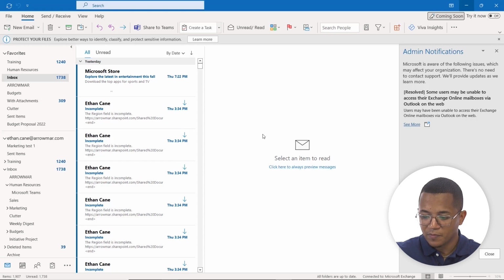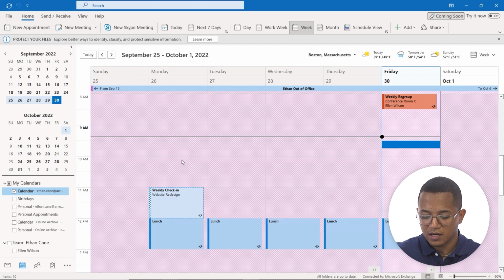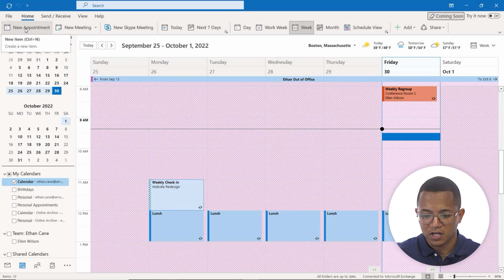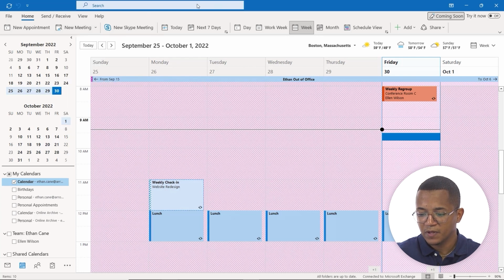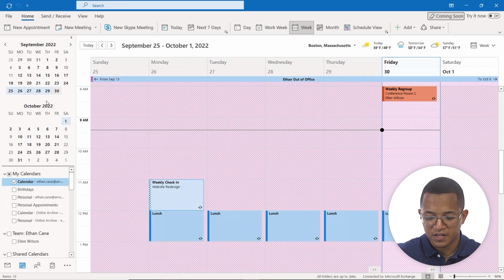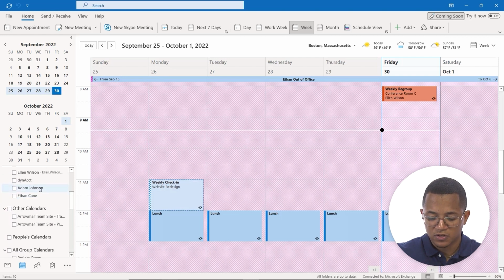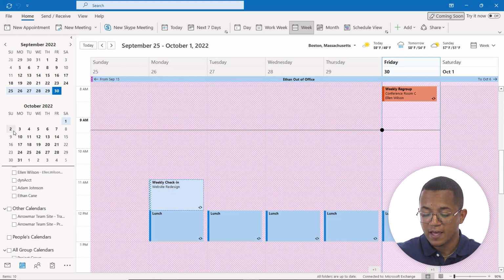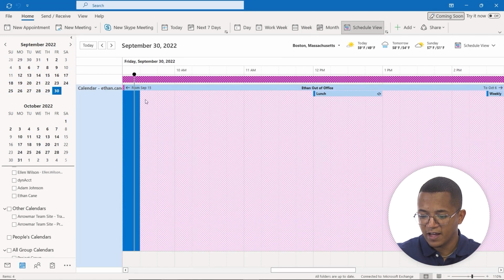How to Navigate the Calendar in Outlook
In this micro-lesson you will learn how to:

- Navigate the calendar

Full Course Description: This course is designed to teach students the basics of Microsoft Outlook 365 and help them gain familiarity with the Outlook environment and basic functionality. It is important to note that this course will be focused on the online web version of Outlook. A separate course is available on how to use the Desktop application version of Microsoft Outlook.